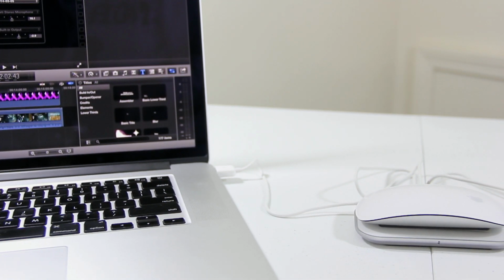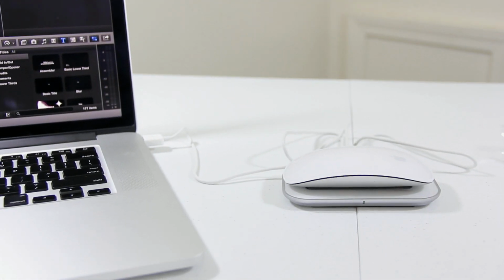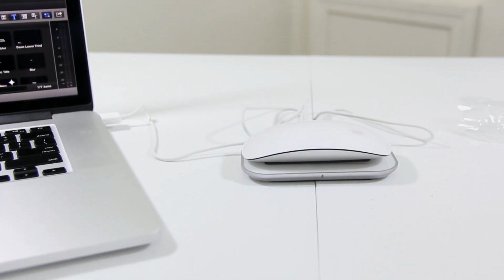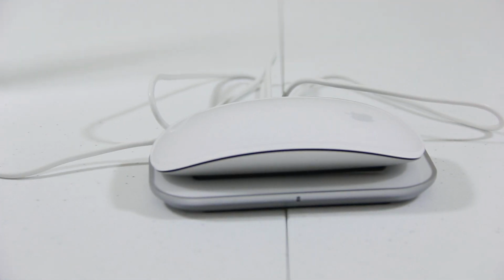Mobee Magic Charger for Apple Magic Mouse - Unboxing & Setup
Mobee Magic Charger brings inductive charging technology to your existing Apple Magic Mouse.  Here we take a first look, unboxing and setup of the Mobee Magic Charger.  With the charger, a battery and USB to micro-USB cable included you can say goodbye to batteries and rechargeable batteries if you are a Mac user.
Check out our unboxing of the Mobee 'The Magic Bar' for the Apple Wireless Keyboard and Magic TrackPad using the same inductive charging technology.

Mobee Magic Charger for Apple Magic Mouse

Mobee 'The Magic Bar'

Extra Mobee battery pack for Apple Magic TrackPad

| Tech We Use Every Day!

SUPPORT OUR GAMING FOR CHARITY CHANNEL!

New Show Every Friday!!
We are Fast, Electronic and Loud™

|Xbox Live Gamertag|  FEL DTRMND
Powered by TeamFEL™